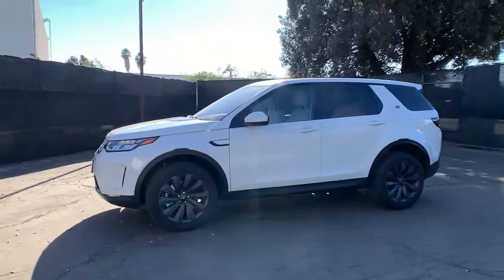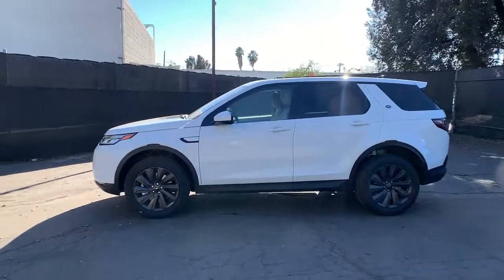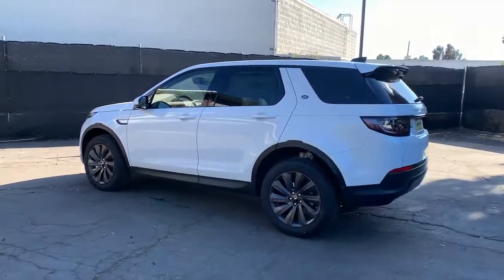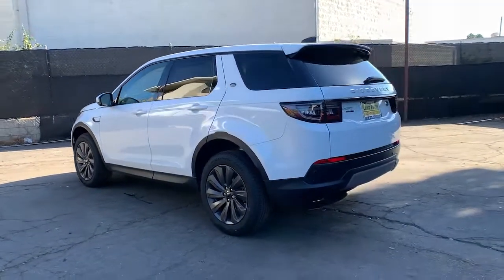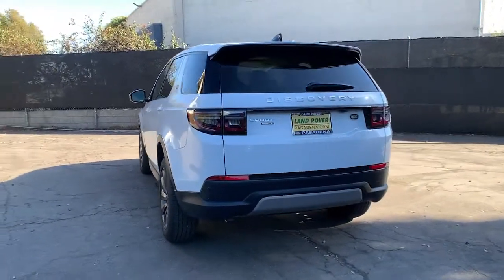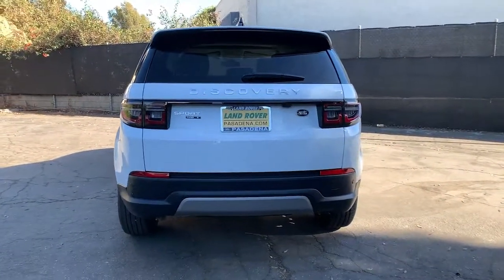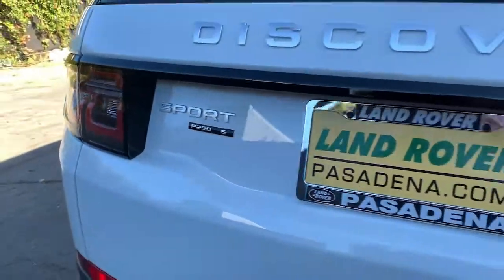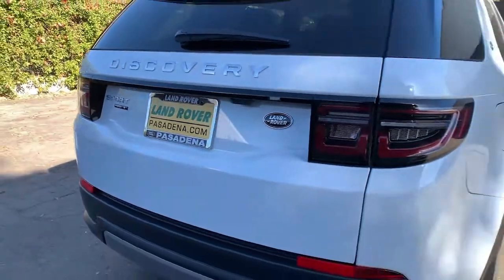2020 Land Rover Discovery Sport Pasadena, Arcadia, Monrovia, Alhambra, Los Angeles, CA R201125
Fuji White New 2020 Land Rover Discovery Sport available in Pasadena, California at Landrover Pasadena. Servicing the Arcadia, Monrovia, Alhambra, Los Angeles, CA area.
2020 Land Rover Discovery Sport S - Stock#: R201125 - VIN#: SALCJ2FX9LH878664

Landrover Pasadena
3485 E. Colorado Blvd

Scores 24 Highway MPG and 19 City MPG! This Land Rover Discovery Sport delivers a Intercooled Turbo Premium Unleaded I-4 2.0 L/122 engine powering this Automatic transmission. Window Grid Diversity Antenna, Wheels: 18 Style 5075 Gloss Sparkle Silver -inc: 5 split-spoke, Valet Function.* This Land Rover Discovery Sport Features the Following Options *Trip Computer, Transmission: 9-Speed ZF9HP50 Automatic, Transmission w/Driver Selectable Mode and Sequential Shift Control, Tracker System, Tires: 235/60 R18 107 V, Tire Specific Low Tire Pressure Warning, Terrain Response 2 Electronic Stability Control (ESC) And Roll Stability Control (RSC), Tailgate/Rear Door Lock Included w/Power Door Locks, Systems Monitor, Strut Front Suspension w/Coil Springs.* Stop By Today *You've earned this- stop by Land Rover Pasadena located at 3485 E. Colorado Blvd, Pasadena, CA 91107 to make this car yours today!